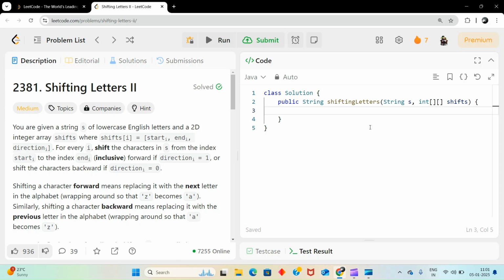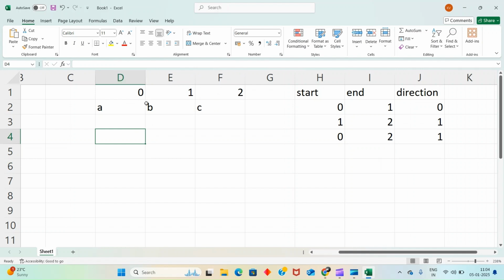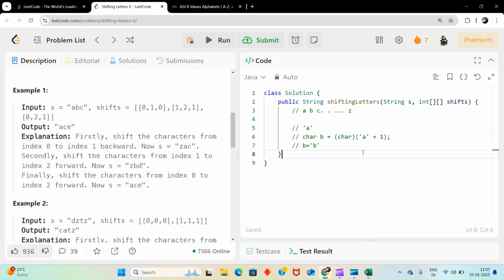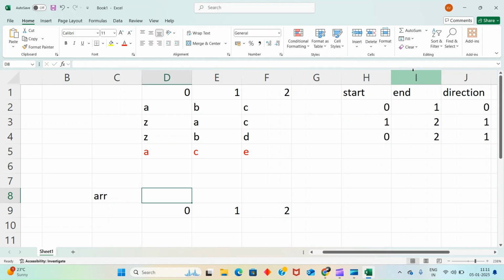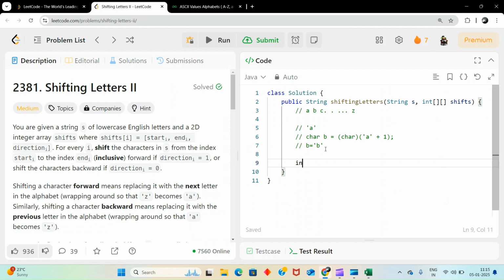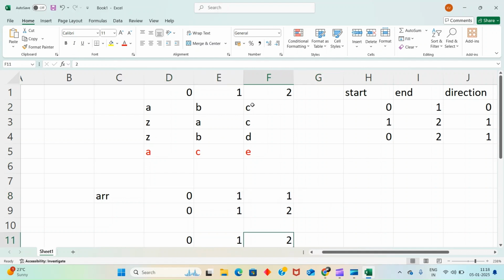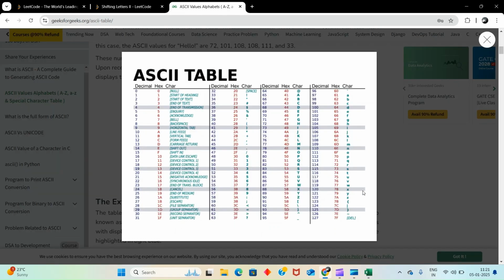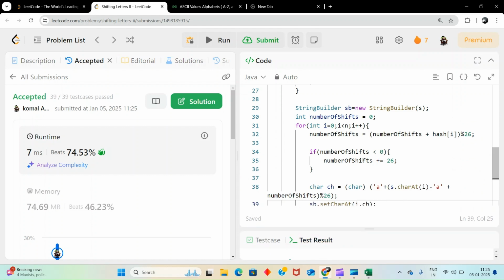Leetcode | 2381 Shifting Letters II | Java | Prefix Concept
2381  Shifting Letters II Using Java